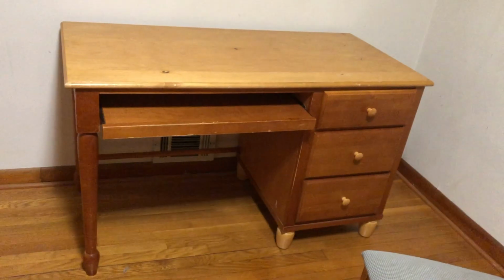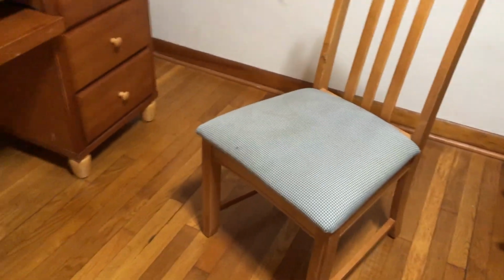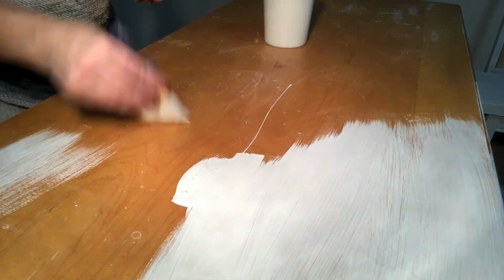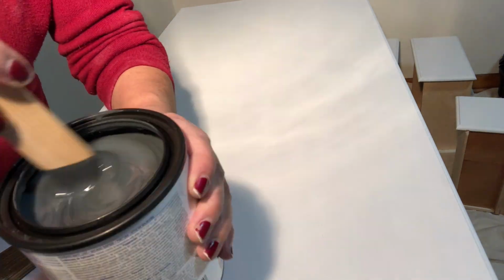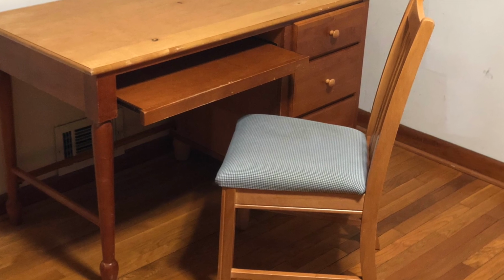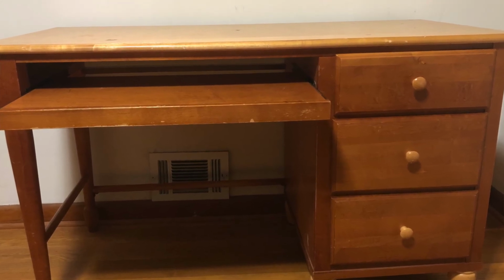Facebook Market Place Furniture Flip// Flipping Furniture For Profit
In this video I will be attempting to fix up and restore a desk I got it off of Facebook marketplace for free.

I am really happy with the way it turned out. I used chalked linen white paint, chalked charcoal paint, and chalked matte clear top coat. I love how it turned out!

I am doing this to help my daughter pay for her university tuition in full.

Hopefully this shows you it doesn't take much to give this DIY Project a try.

The numbers:
Desk: $0
Materials: $20
Sold: $130
Profit: $120

Comment videos you would like to see me do next!!